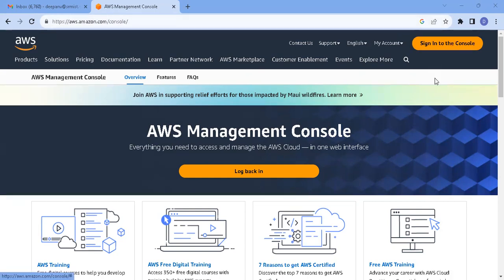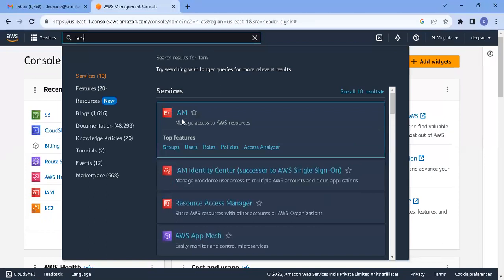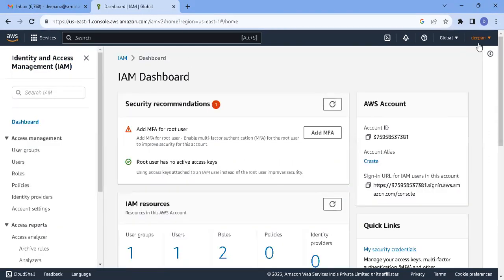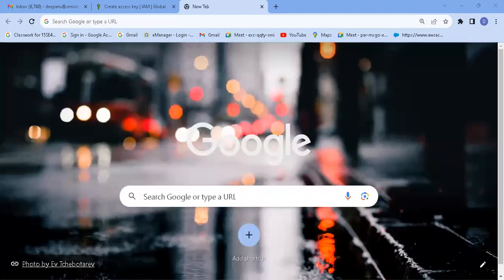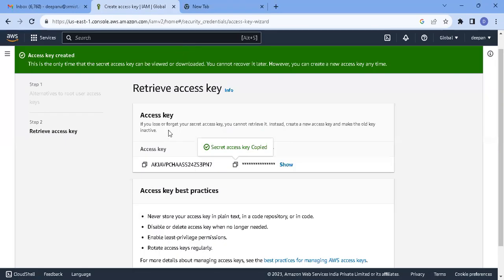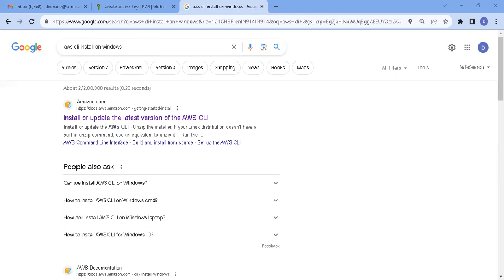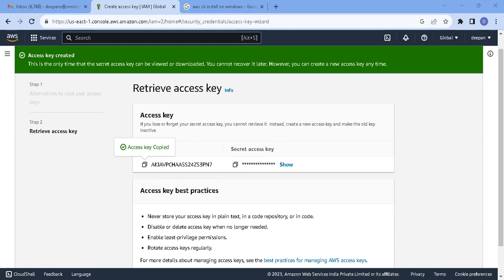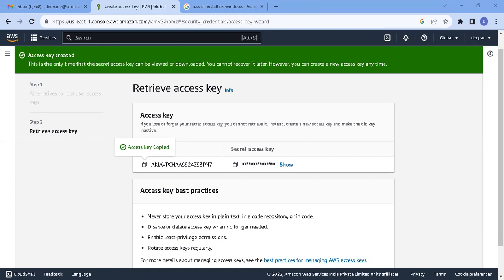Lab Experiment-3 Creation of Access key and Secret Access Key in AWS& Connecting Using AWS CLI.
Link to install AWS CLI for Linux, MAC& Windows Operating Systems.
Link for AWS CLI Commands